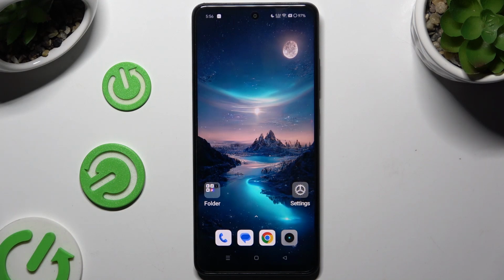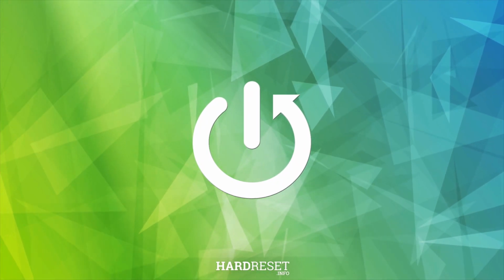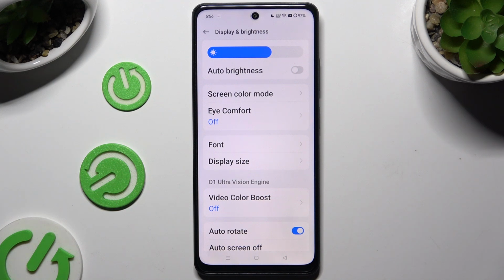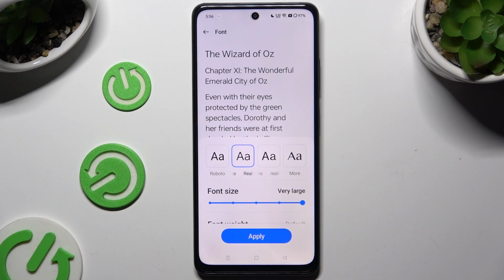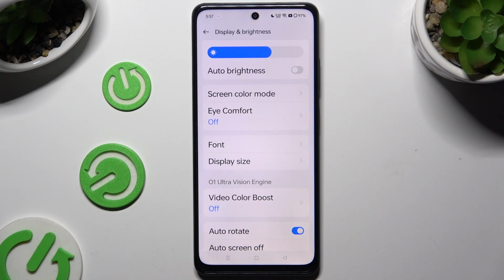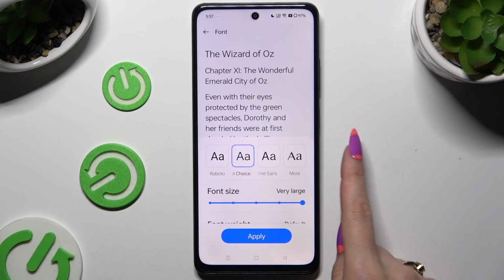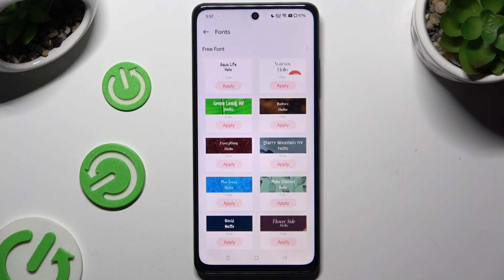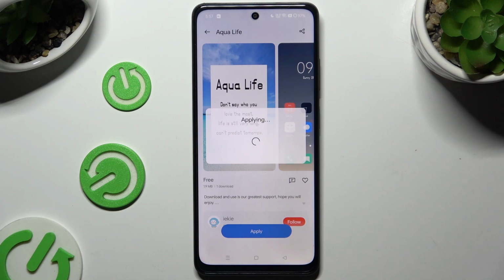How to Change Style of Text on Realme 12X - Appy New Font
In this informative video, we will guide you through the steps to change the font style on your Realme 12X. Customizing your font style allows you to personalize your device, making it not only visually appealing but also tailored to your preferences. Whether you prefer a classic look or a modern vibe, changing your font style can greatly enhance your user experience. So, if you’re eager to learn how to make your text stand out on your Realme 12X, let’s dive in!

How to Change Font Style on Realme 12X? How to Customize Font Styles on Realme 12X? How to Alter Font Appearance on Realme 12X?